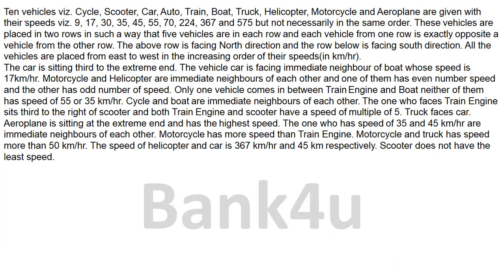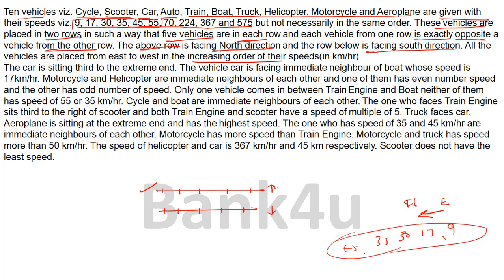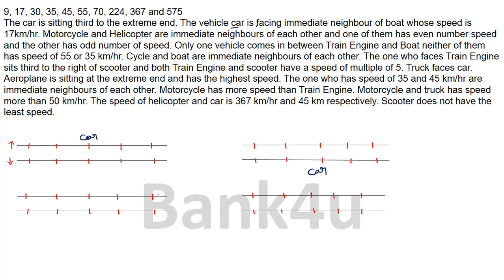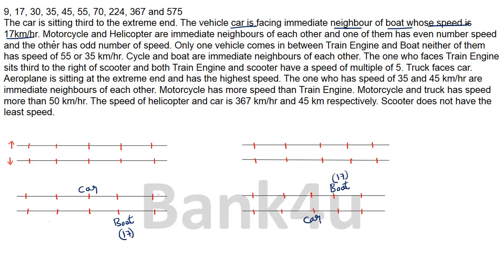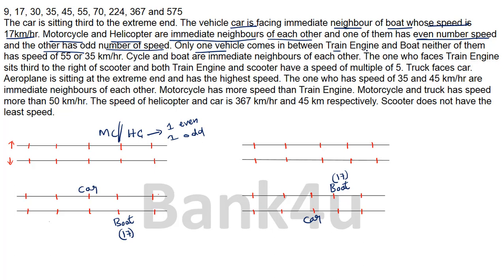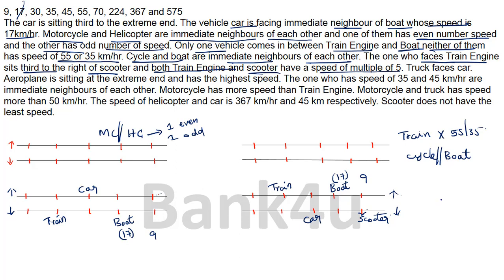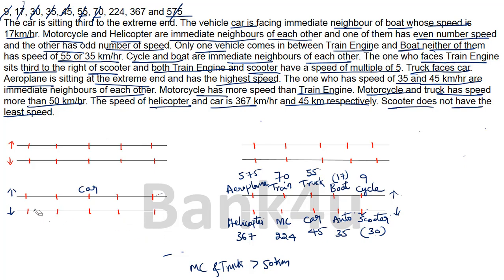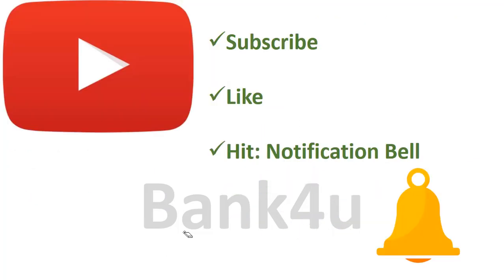Day 28 Parallel Seating Arrangement asked in SBI CLERK PRE 2018 Memory based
Day 28 Parallel Seating Arrangement asked in SBI CLERK PRE 2018 Memory based for SBI CLERK MAINS 2020 and RBI ASSISTANT 2020 MAINS